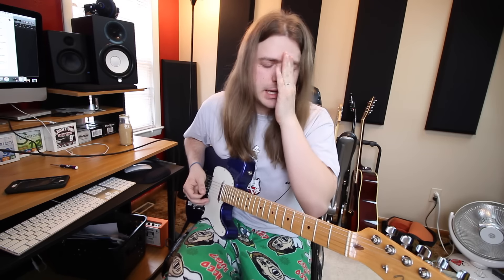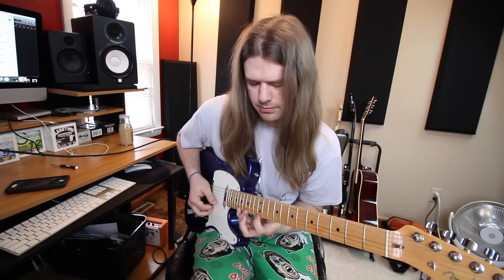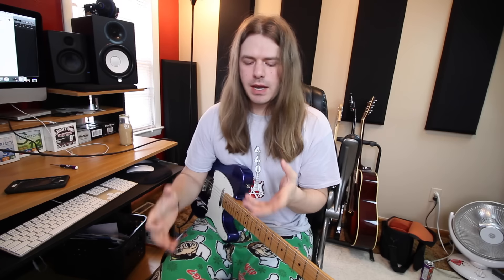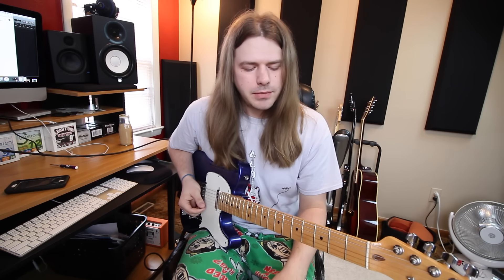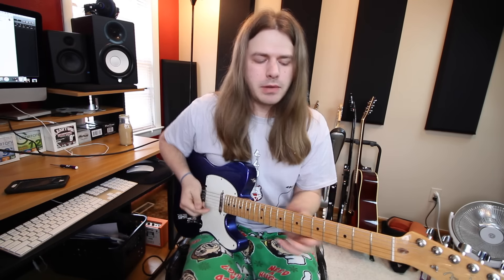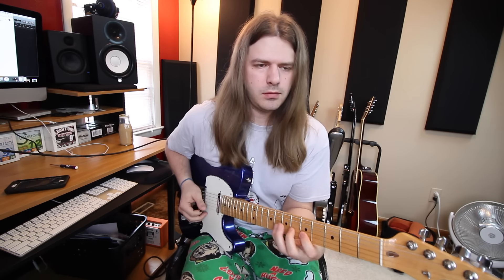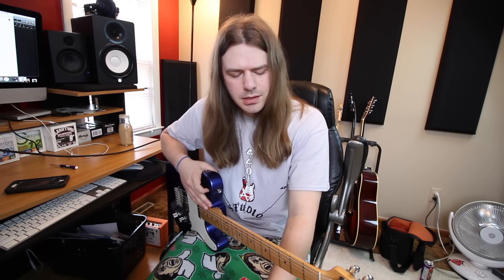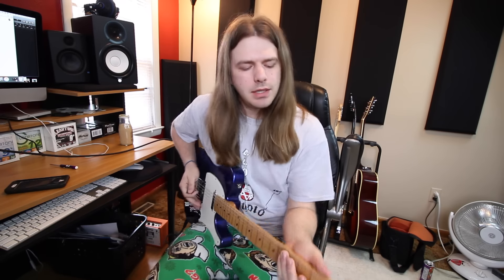PJ Q&A #3 ( Fav Rock Band,Use The Pinky,Playing While Sick)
Arn’t you sick of me yet?? Back with this weeks Q&A hope you all dig it :)

RBAKER10